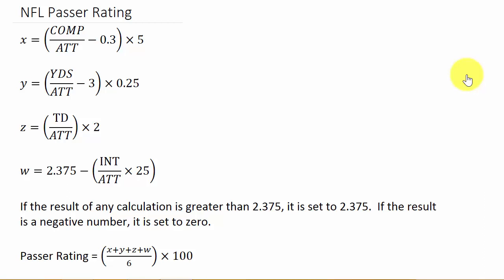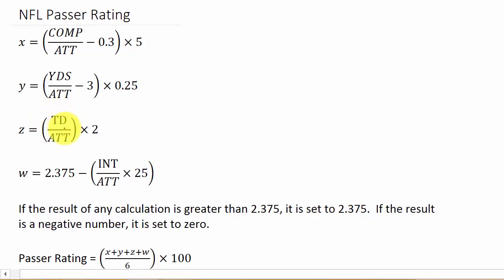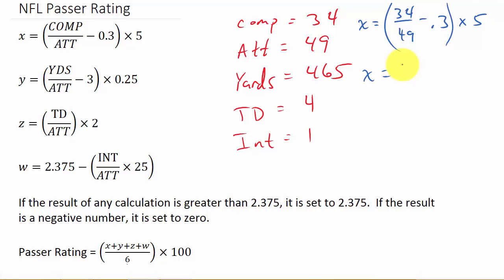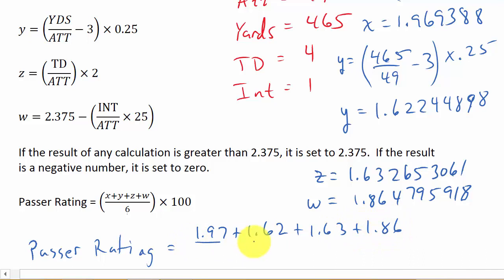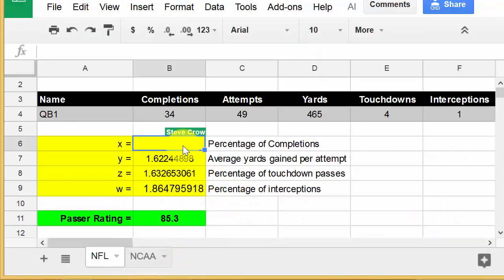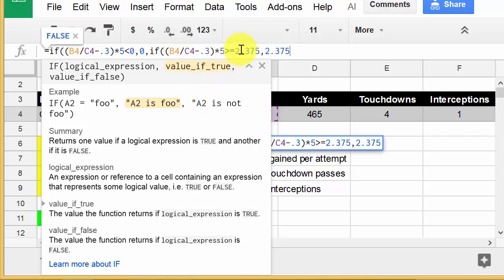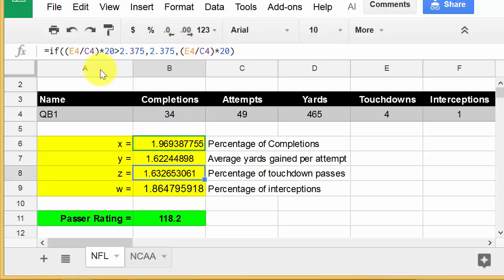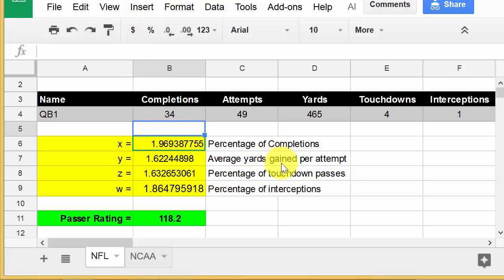How To Calculate NFL QB Passer Rating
This video shows how to calculate an NFL quarterback's passer rating.  I show yo how to do it by hand and also set up a spreadsheet.  Below are the links to the spreadsheets.  One spreadsheet is a google doc file and the other is an excel file.